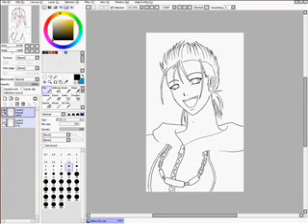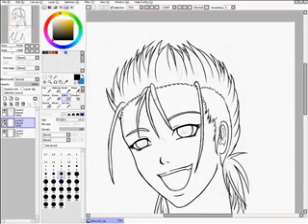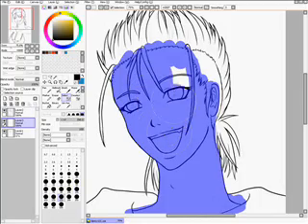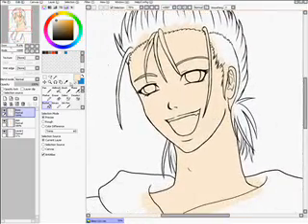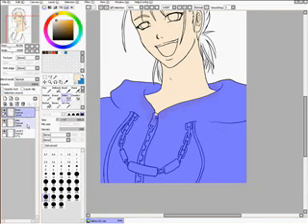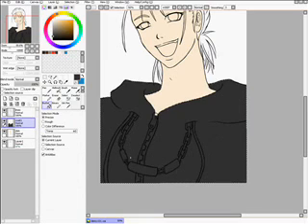Let's Paint ~ Demyx - 02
part of one long take which eventually causes the audio to become more and more out of sync (the video will edge ahead)
ranting about:
SAI
Lego Batman
Spider-man (web of shadows game)
consoles